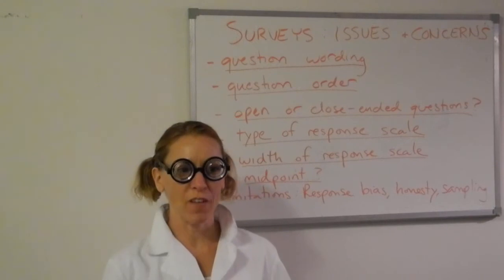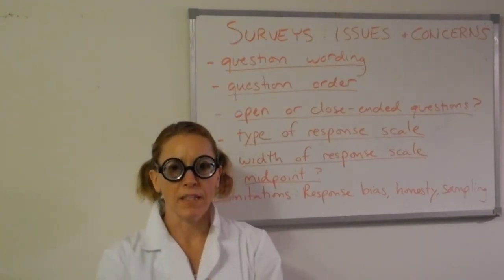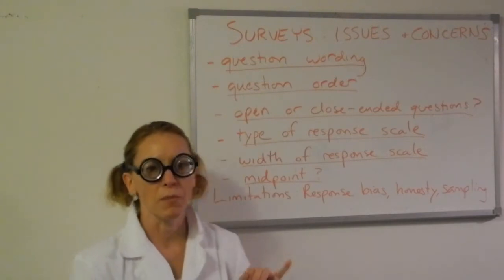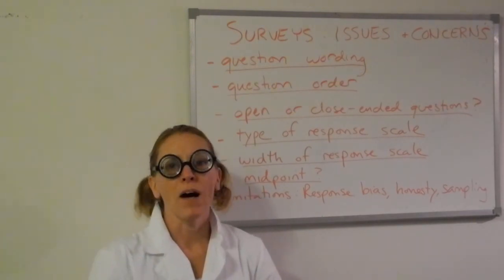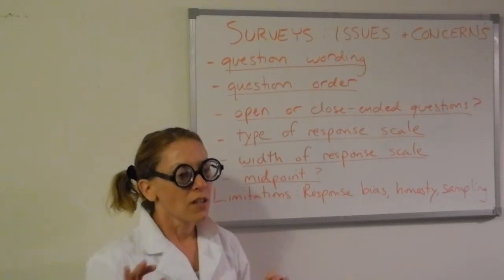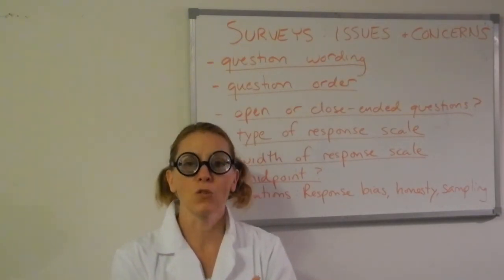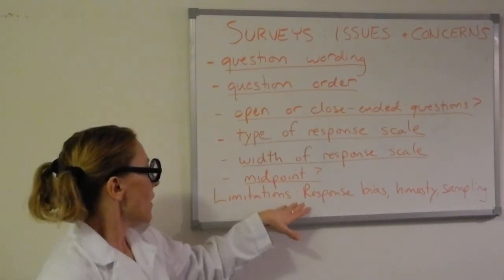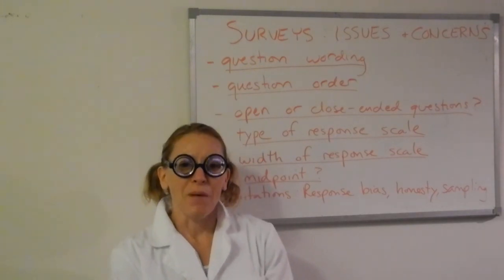module 4 lect 3 surveys